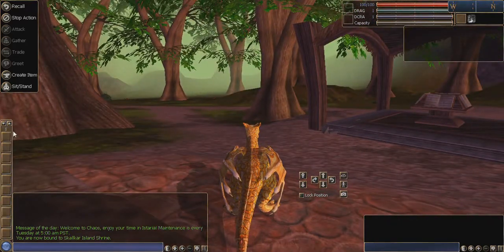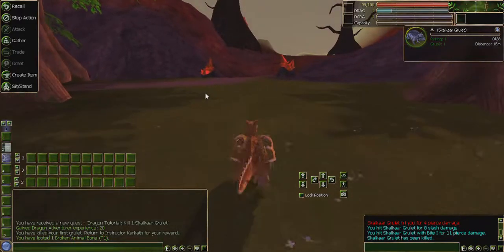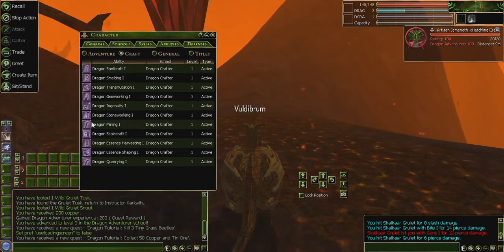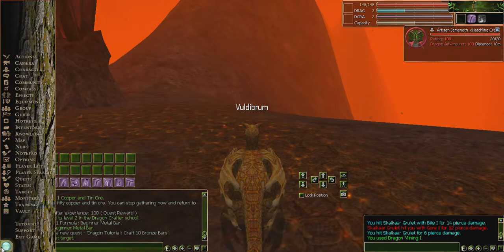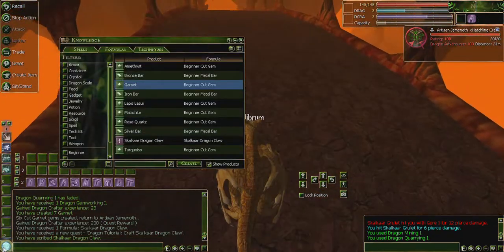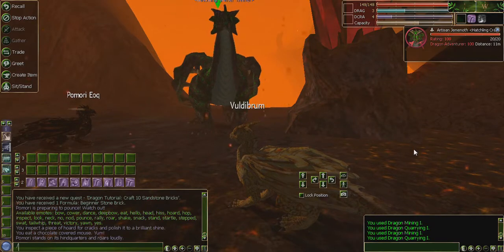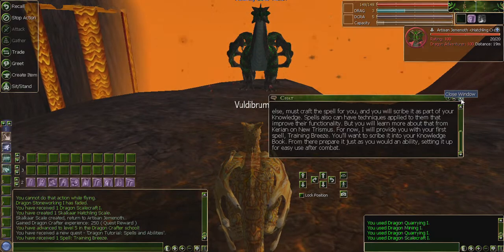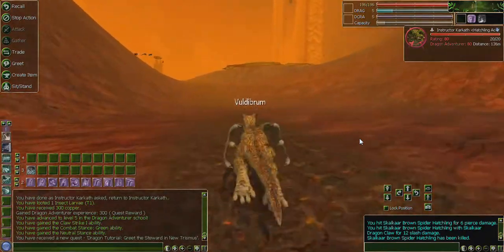★ Istaria: Walkthrough (Part 1) - Skalkaar Island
Gameplay starts at 1:04

Yes, the number of times I say um in this is uncountable, but perhaps in the next episode I'll try something that has less of me describing all my actions and more of me talking about the game itself.

If you'd like to see a more in depth tutorial of the game at the beginning check out Pryzm's channel